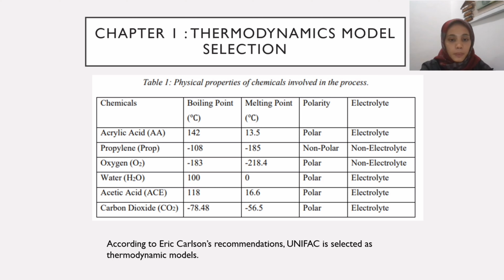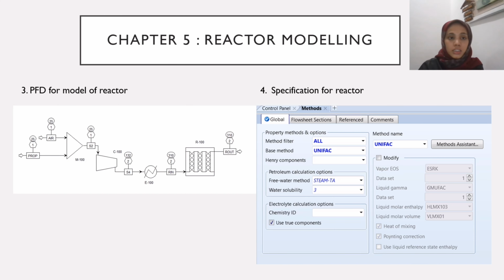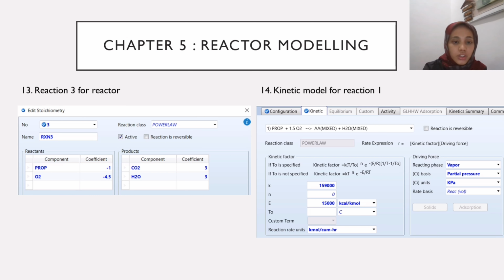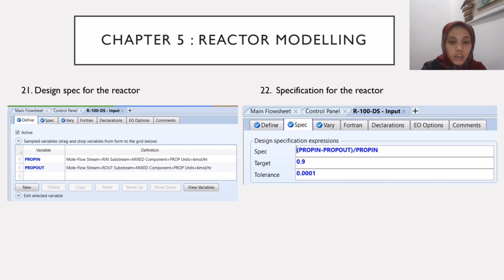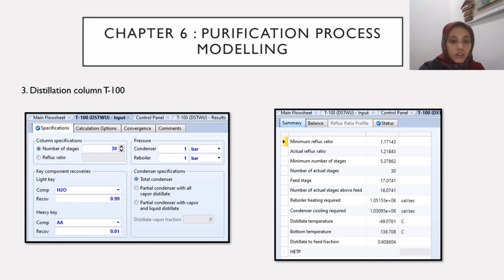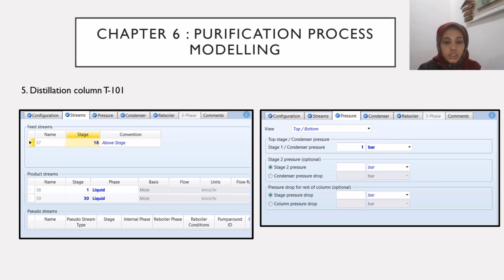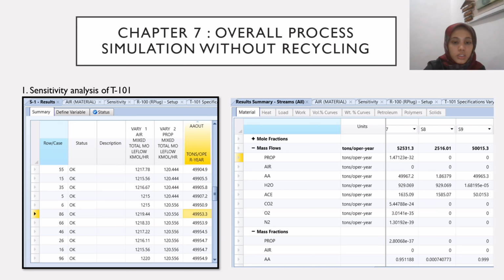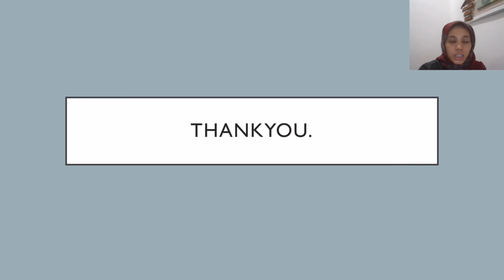MINI PROJECT PASCAD